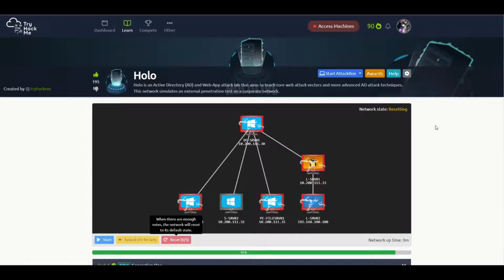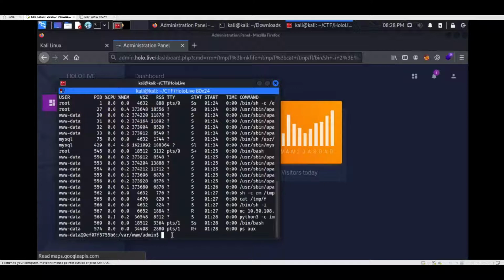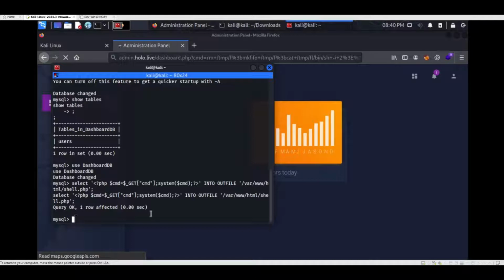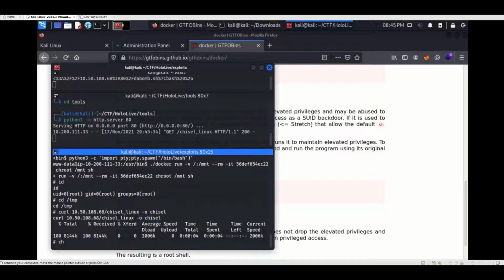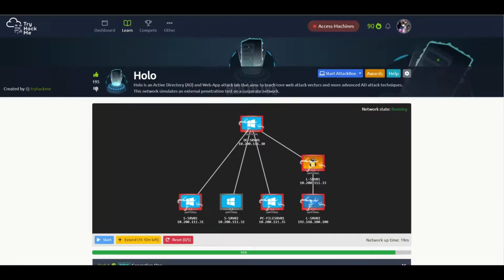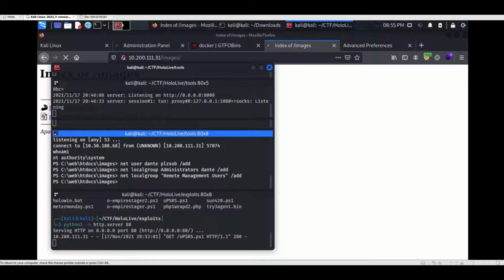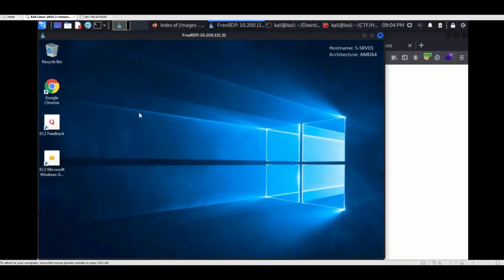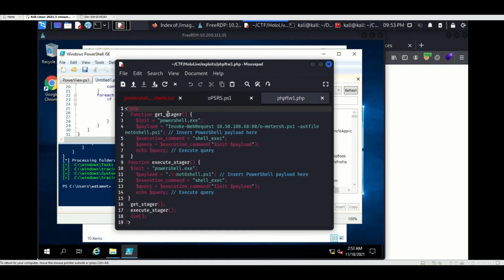TryHackMe Holo Network Walkthrough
THM Holo.Live Network Speed Run: public webserver, pivot into the internal win boxes.  [NTLM Relay was down when video was made]. I had a good time making this video, I tried to make it painless to watch as possible. Hopefully after AOC3 we can root dat DC.

TryHackMe is the best beginner cyber security learning out there!
Thats what you get after just 3 months of daily use!